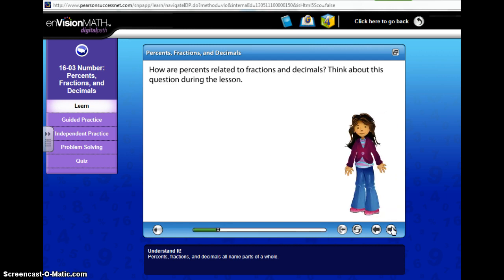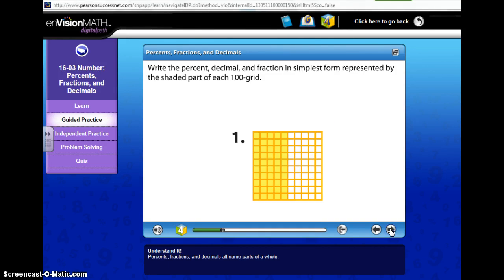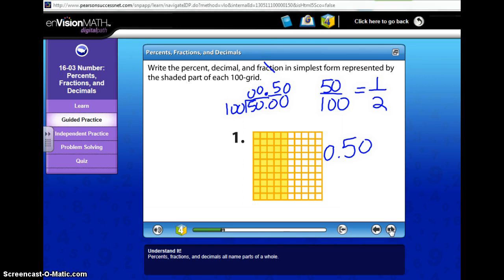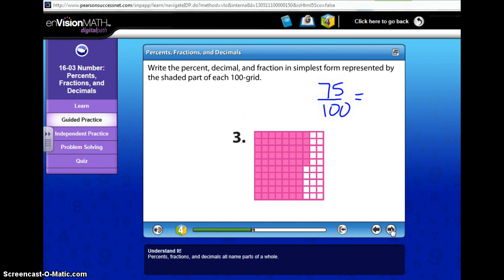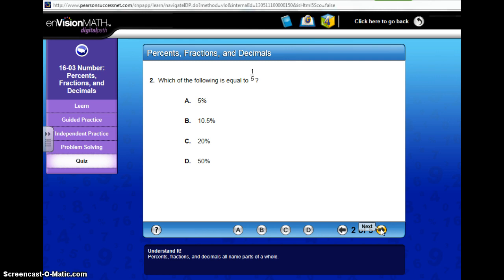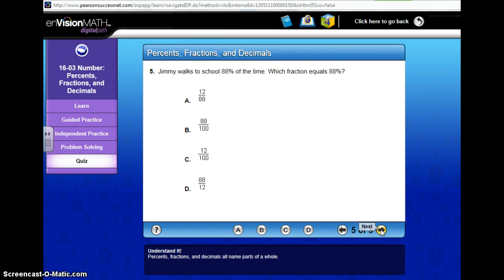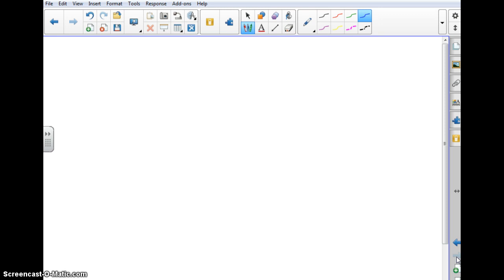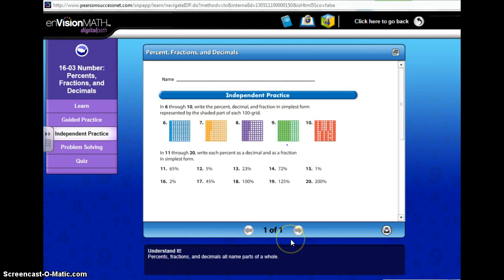Wajer math L16-3 fractions, dec, %